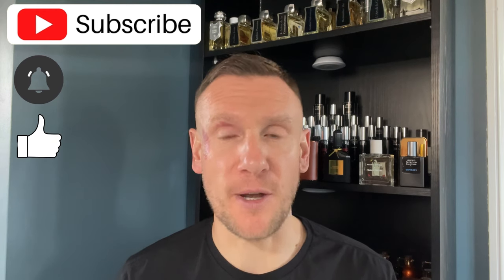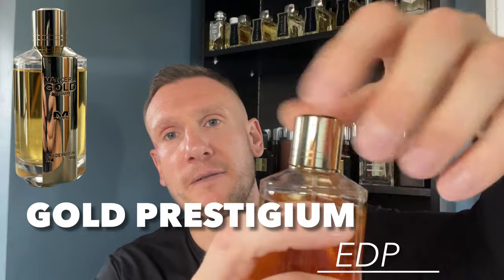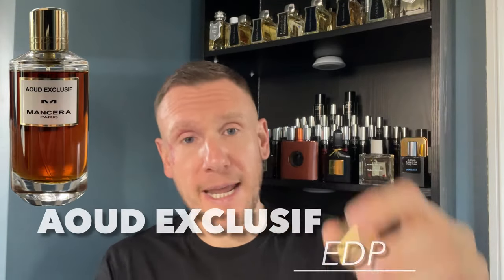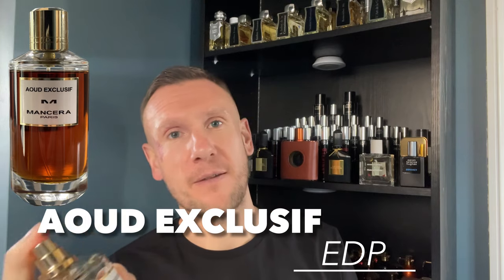Mancera fragrances for autumn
These will be great in the warmer/cooler weather 5 great fragrance scent perfume @ManceraParfums